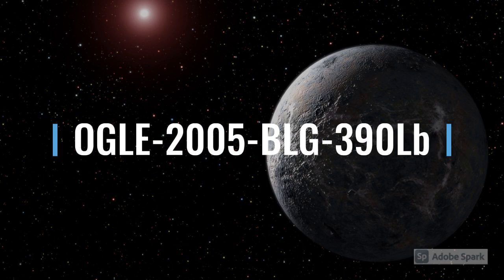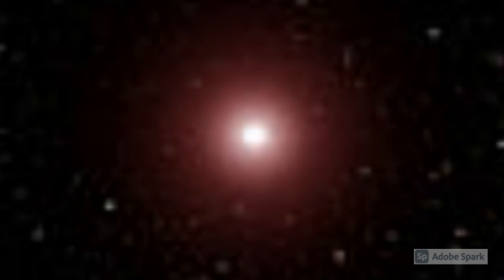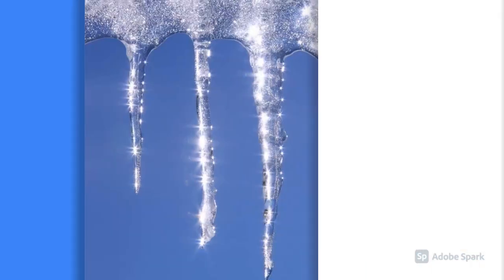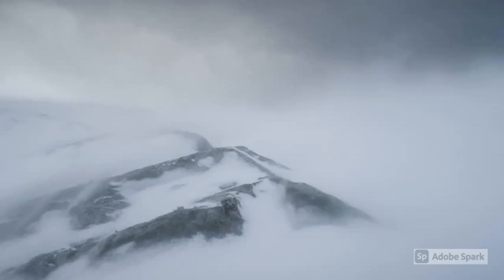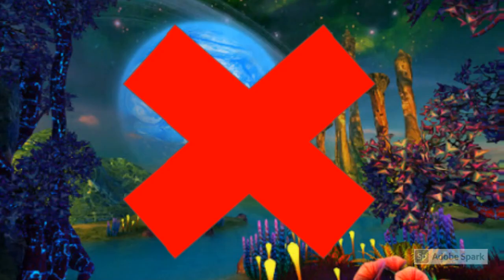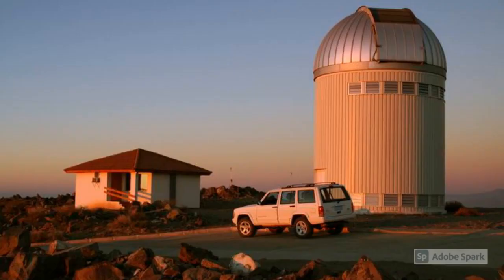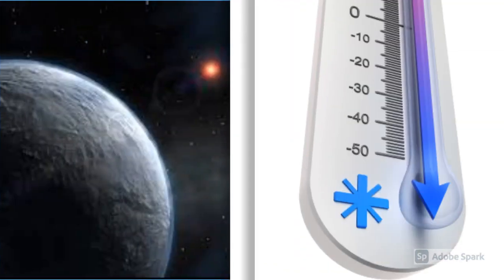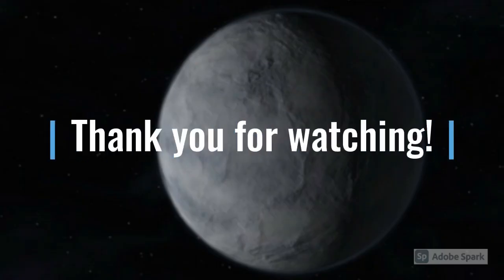3 Indescribable Facts About OGLE-2005-BLG-390Lb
This video is about a super cold and snowy exoplanet! 🥶 Enjoy!